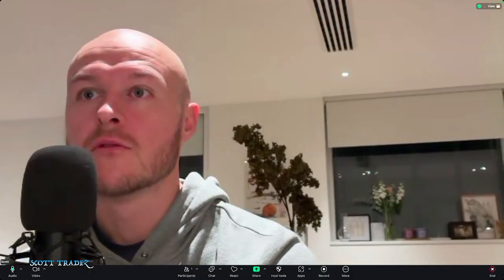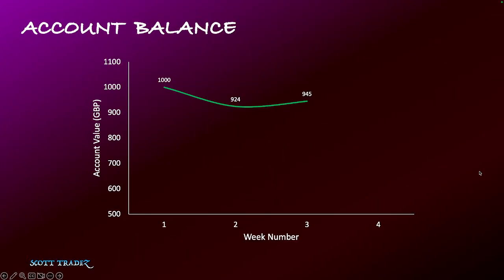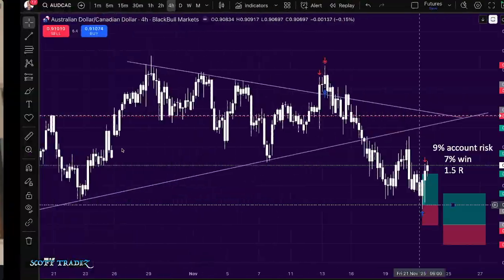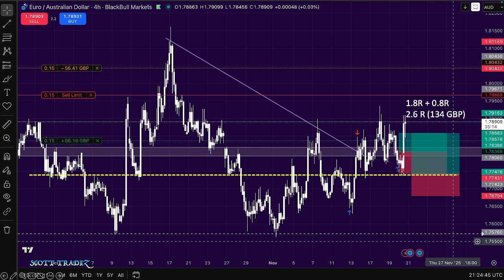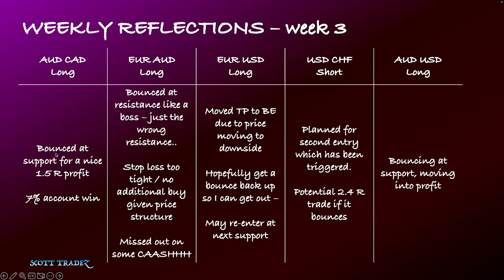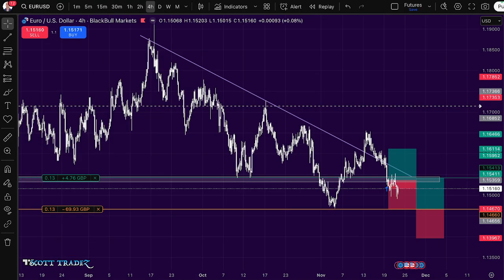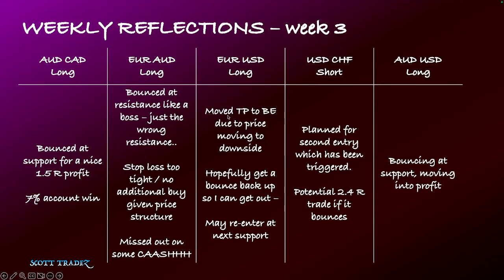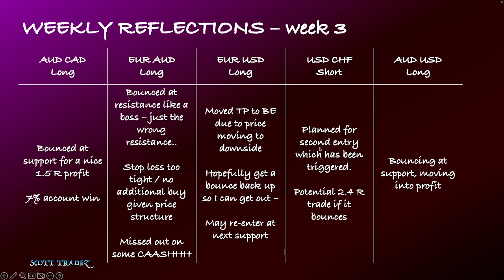WEEK 3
Week 3 of my real trading journey – I didn’t completely destroy my account.

This week:
✅ AUD/CAD hit for a 1.5R win (+7% on the account)
❌ EUR/AUD bounced perfectly… just at the wrong resistance
😬 EUR/USD moved to break-even for protection
🙏 USD/CHF second entry now triggered – potential 2.4R
📈 AUD/USD bouncing at support and moving into profit

I’m trading around a full-time job, doing most of this before work, and documenting wins, losses and mistakes openly.

No signals. No BS - Just real charts, real emotions, real money.

If you’re also trying to trade while working full time, you’re not alone.

Scott